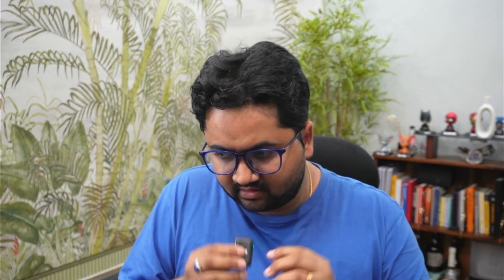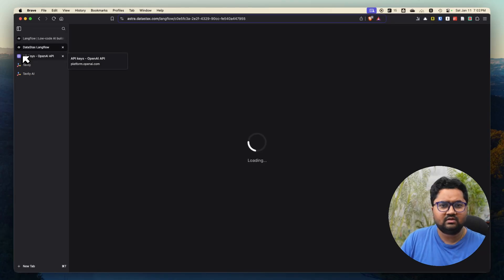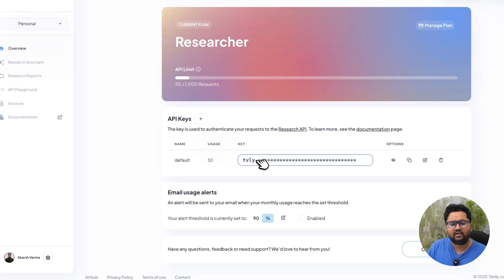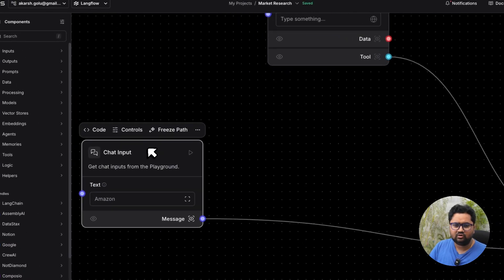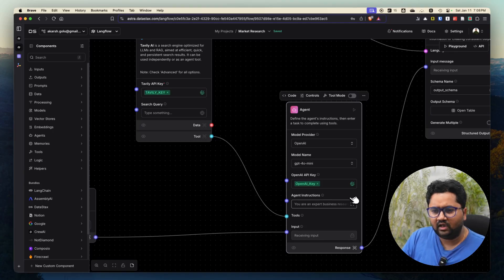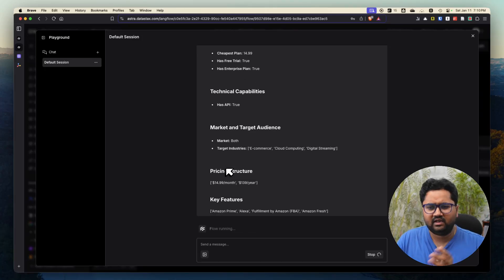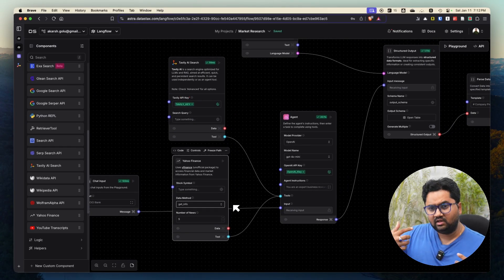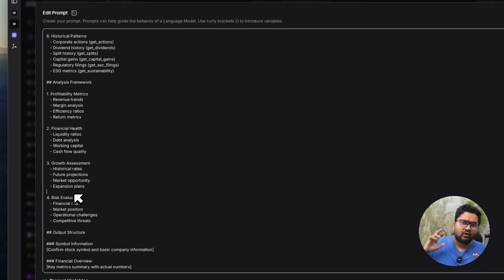Build a Market Analyst AI Agent in 15 Minutes with LLMs & LangFlow for Traders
Build Your AI-Powered Market Analyst in Just 15 Minutes .. !

Create an AI market analyst to supercharge your trading decisions. This guide will help you set up OpenAI, use Tavily Search, and build your agent with LangFlow—all in just 15 minutes! Perfect for traders looking to integrate AI into their workflow.

🔹 Steps:

 • Log in or sign up, then create and securely save your API key.
 • This key connects your AI agent to OpenAI’s powerful language models.

 • Perform efficient searches to gather trading insights and related information.
 • Use Tavily’s results to power your AI agent with valuable data.

 • Use LangFlow’s user-friendly tools to design workflows effortlessly.
 • Integrate your OpenAI API key and Tavily search outputs to create a functional AI market analyst.

Chapters